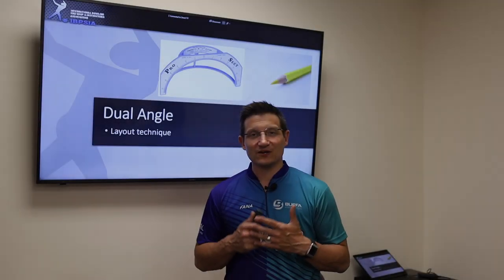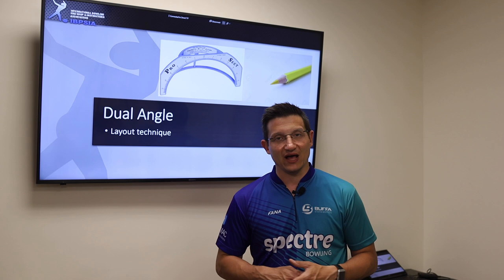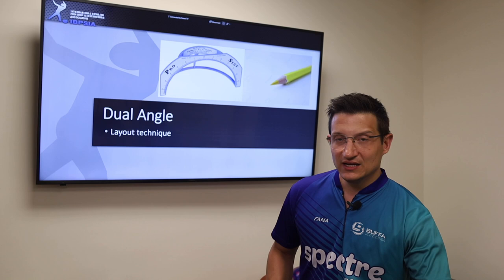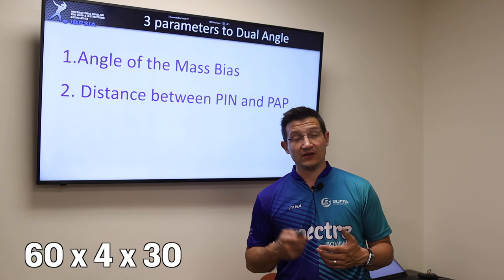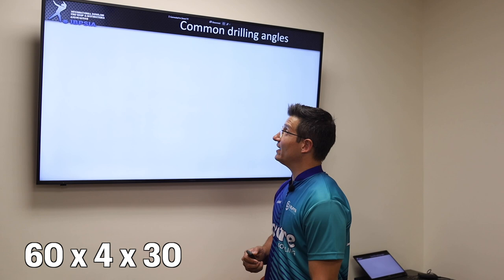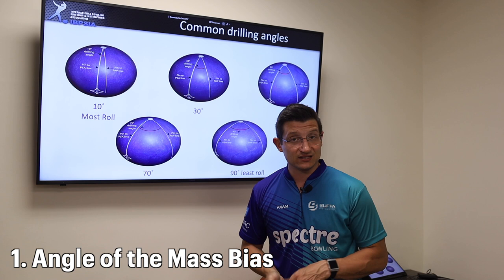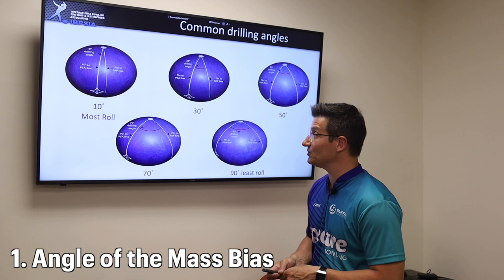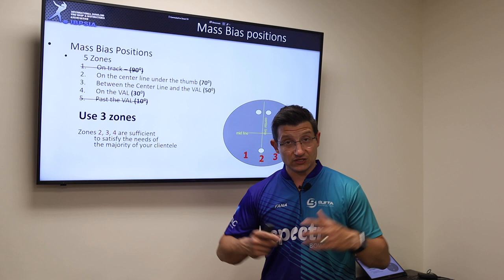How to Layout a Bowling Ball | Dual Angle Method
Learn how simple it is to layout a bowling ball using the popular Dual Angle method. Learn from IBPSIA Certified Master, Mark Buffa!